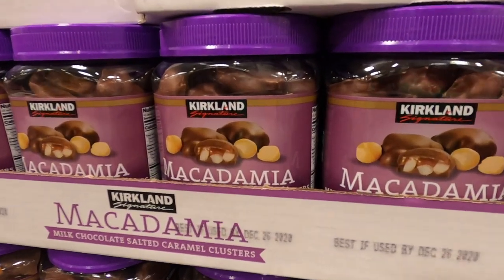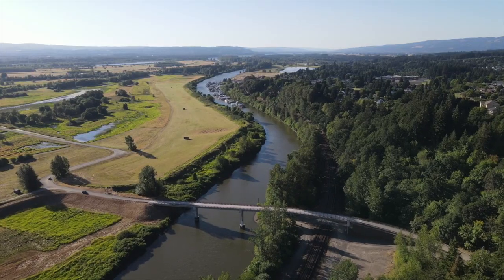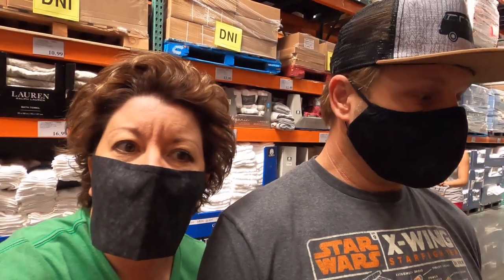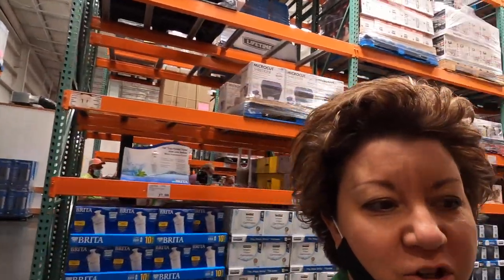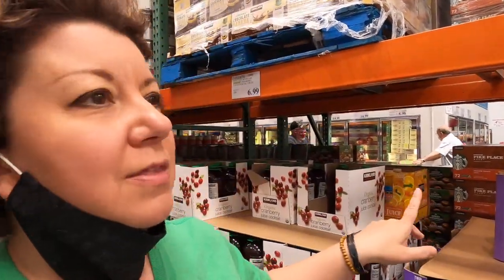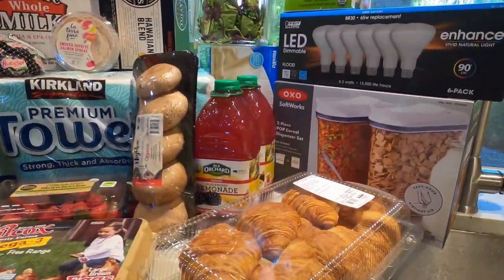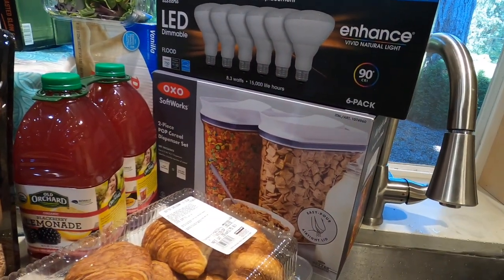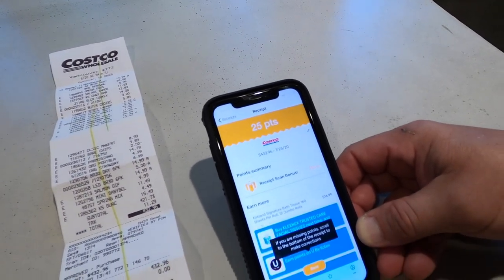COSTCO HAUL | RIDGEFIELD WILDLIFE REFUGE | AMK EVERYDAY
Today had a massive Costco Haul and enjoying summer before it’s over at the RIDGEFIELD Wildlife Refuge!